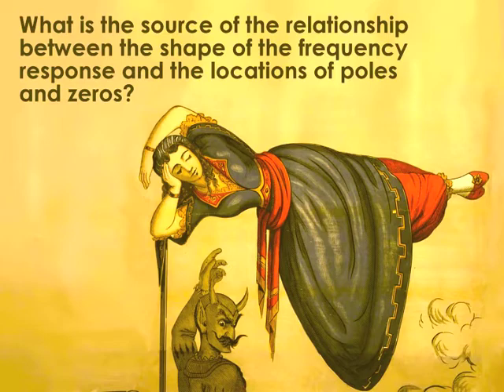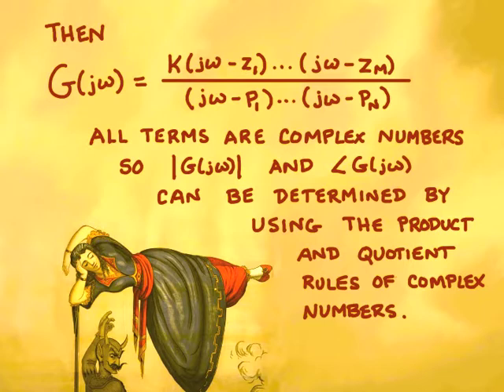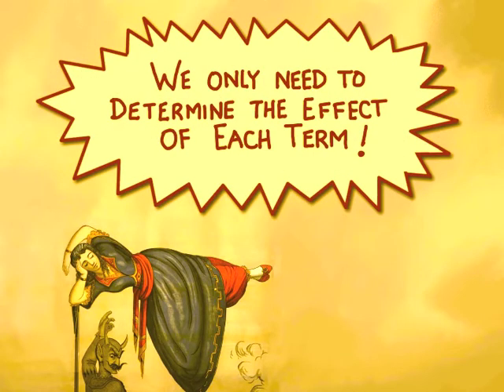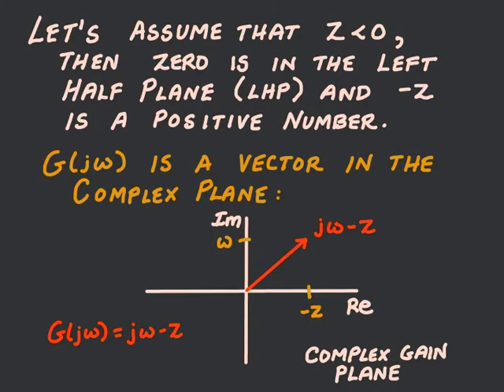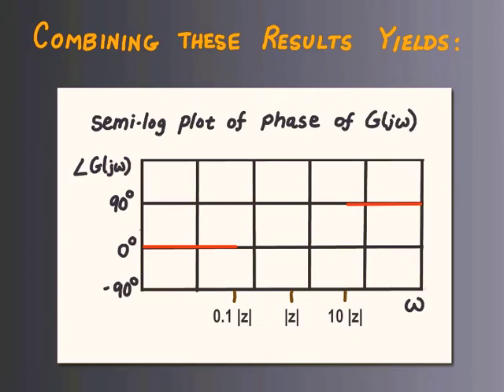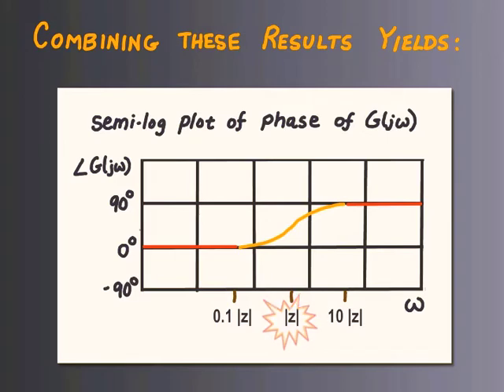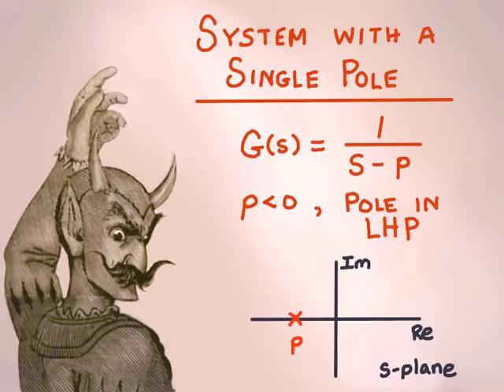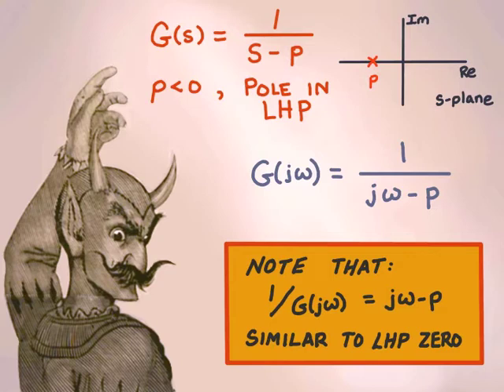94 Frequency Response - Roles of Poles and Zeros